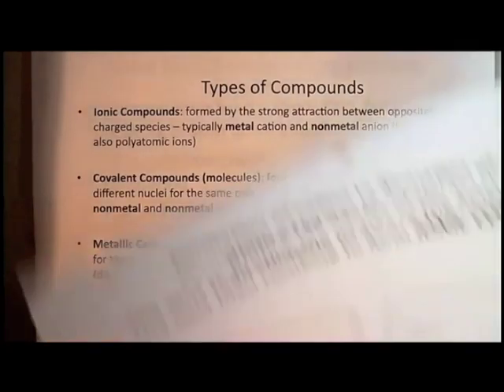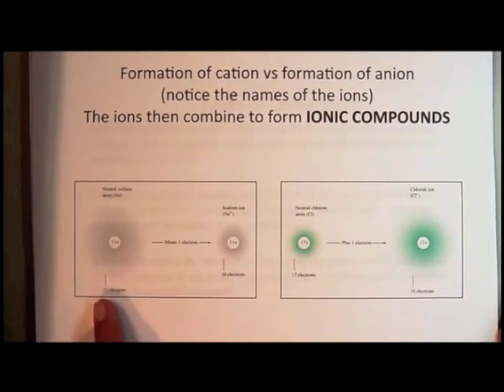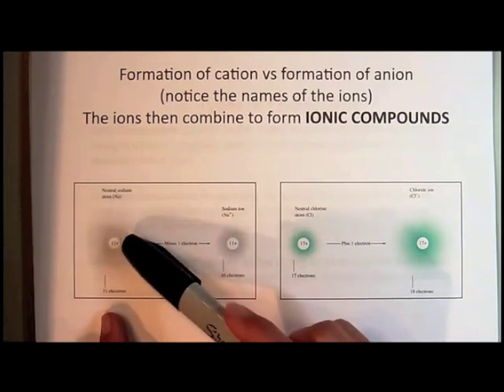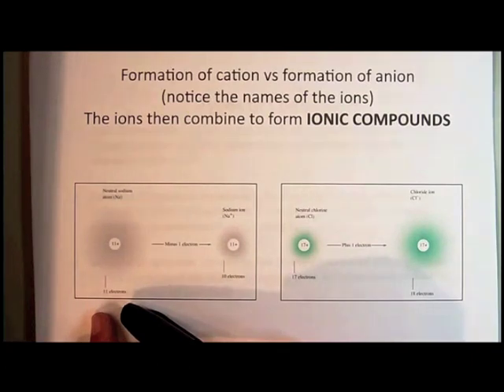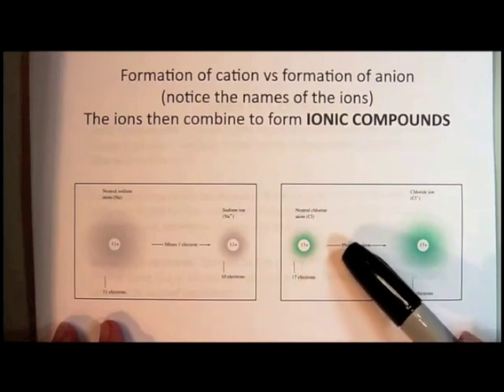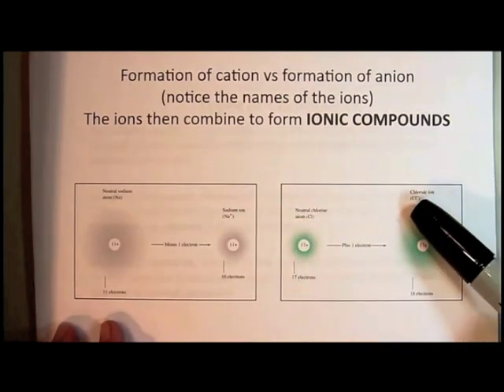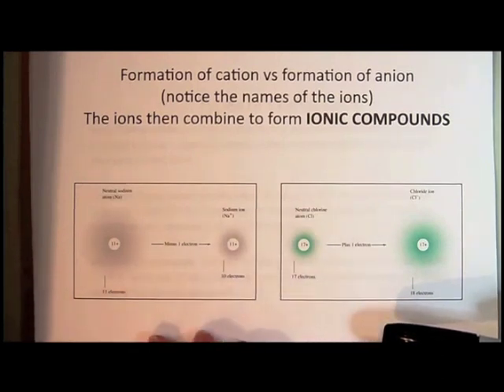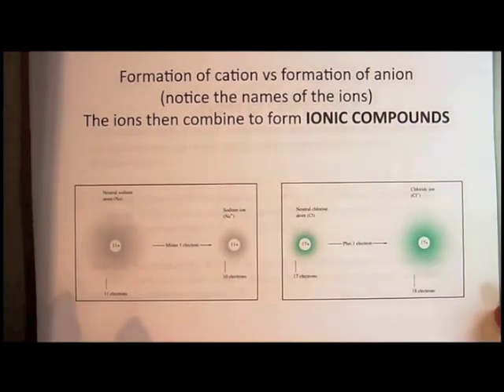CIC304K Ionic Explained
formation of cation, anion, ionic compound